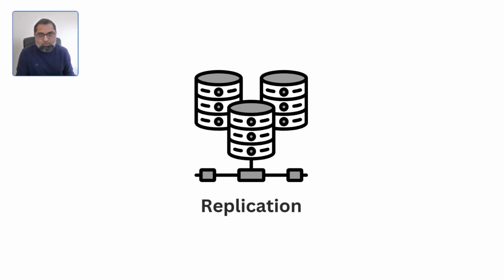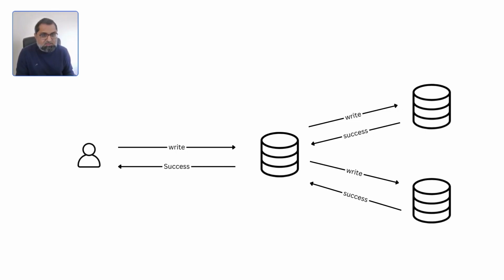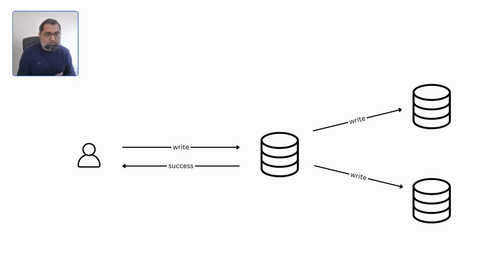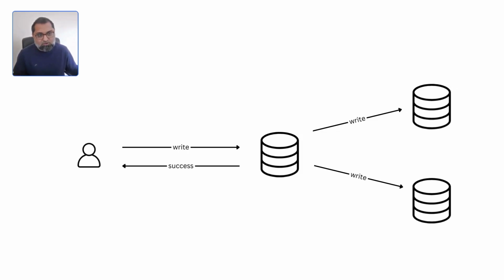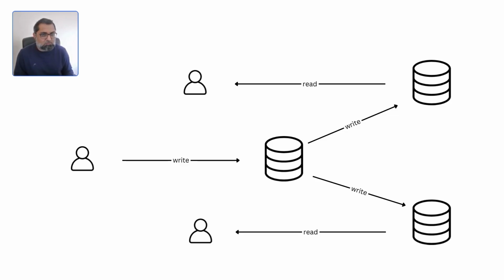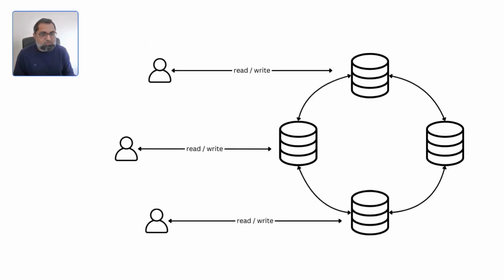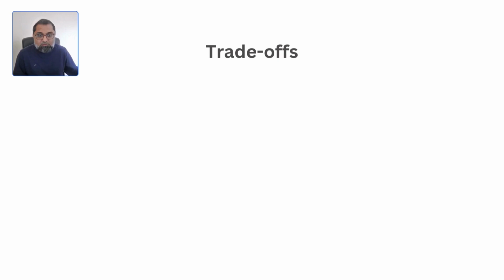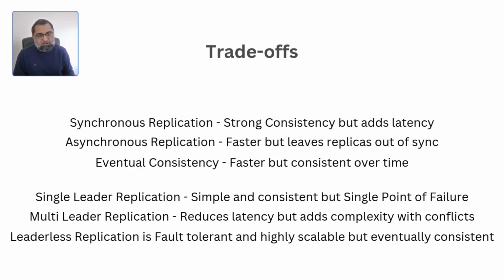Replication in Distributed Systems: Modes, Consistency, and Architectures Explained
Uncover the inner workings of replication in distributed systems in this comprehensive tutorial! We explore key replication modes like synchronous and asynchronous, delve into the importance of eventual consistency, and break down replication architectures including single-leader, multi-leader, and leaderless systems. Learn the trade-offs and how to choose the right strategy for your scalable system design.

What you'll learn:

1. The differences between synchronous, asynchronous, and eventual consistency.
2. Why replication is critical for data availability and fault tolerance
3. How architectures like single-leader, multi-leader, and leaderless systems operate
4. Real-world examples and best practices for distributed systems